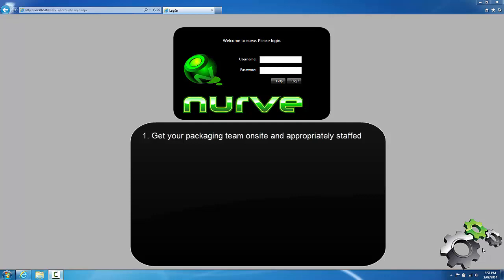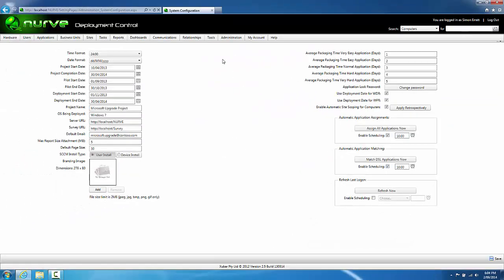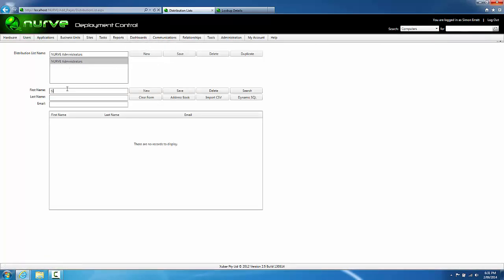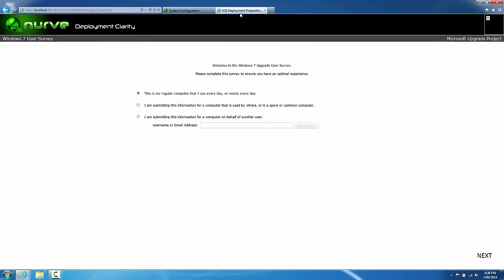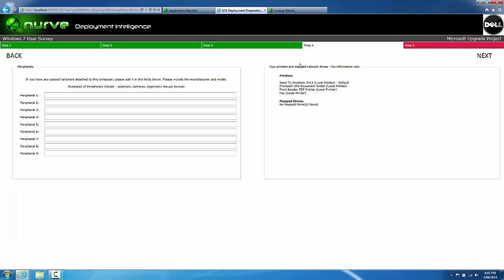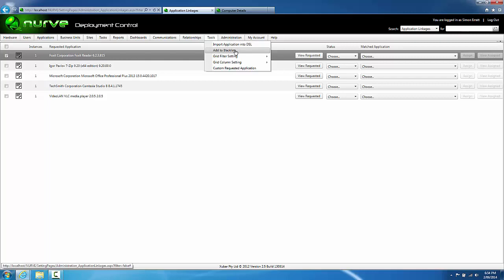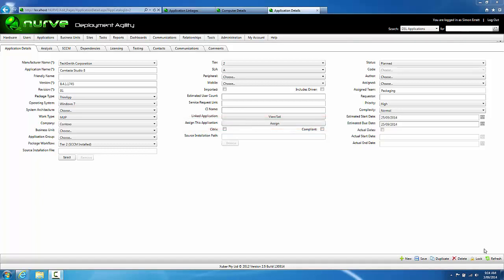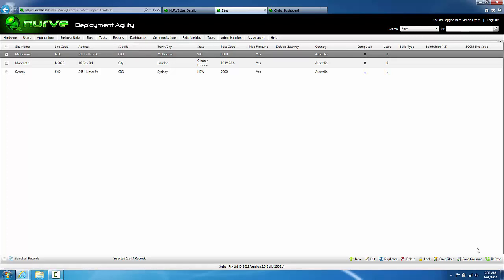NURVE - Getting Started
A run through of how to configure NURVE for the optimum deployment project experience.